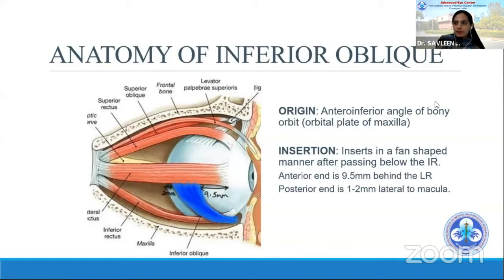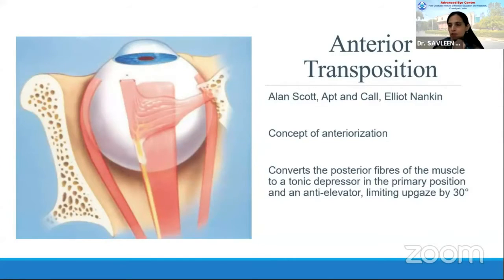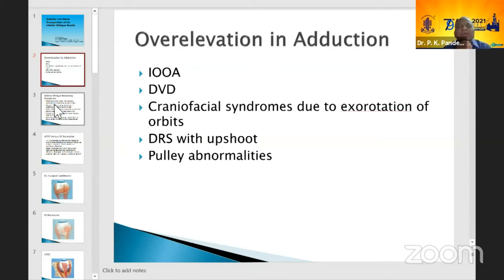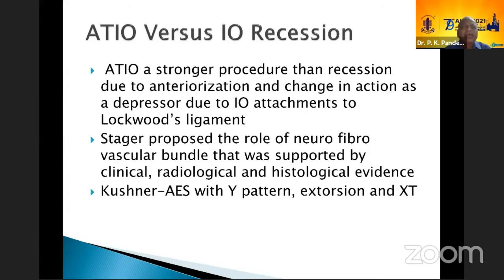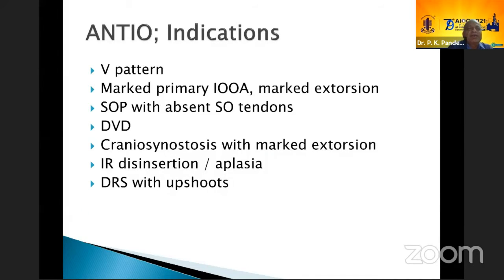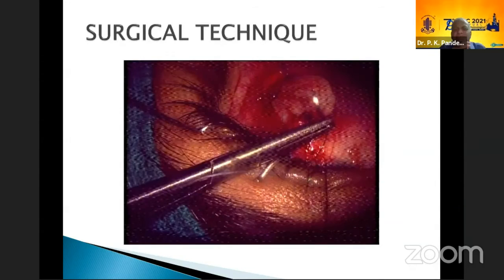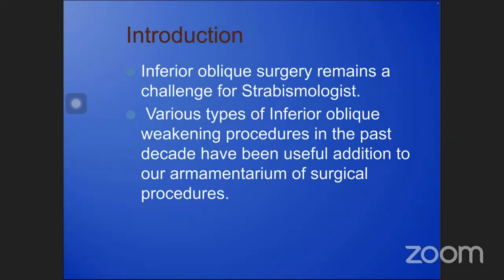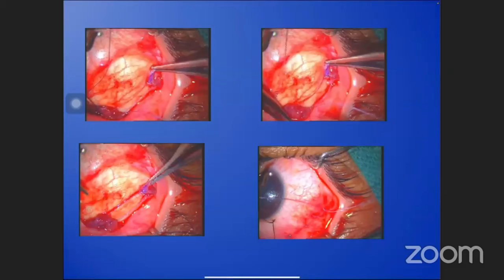AIOC2021 - GP4 - Current Concepts Dr Subhash Dadeya